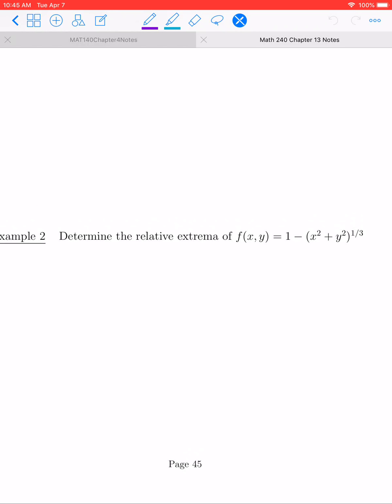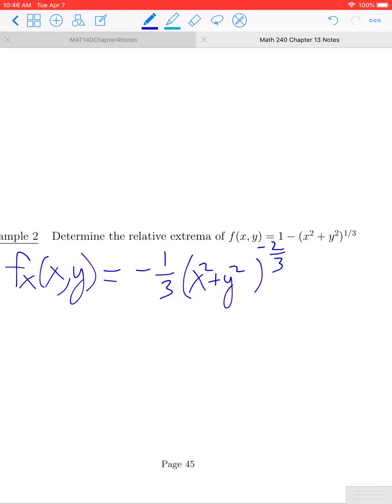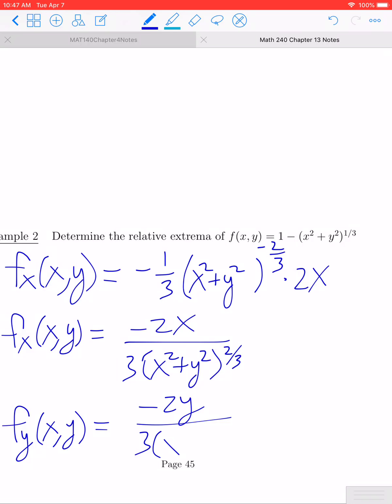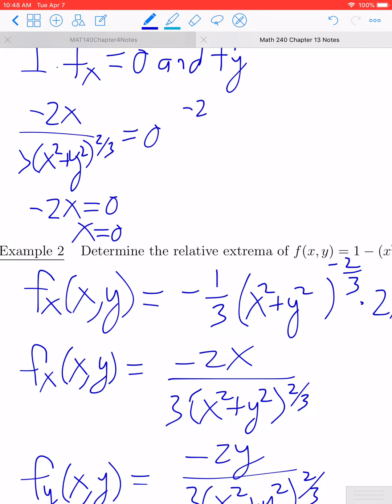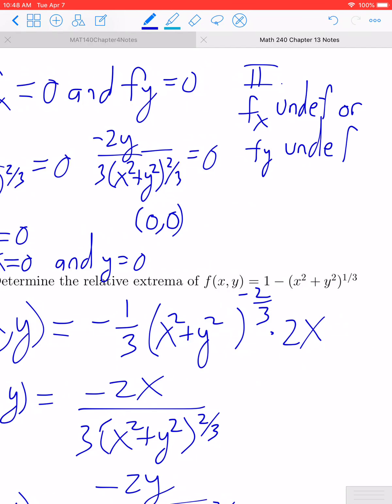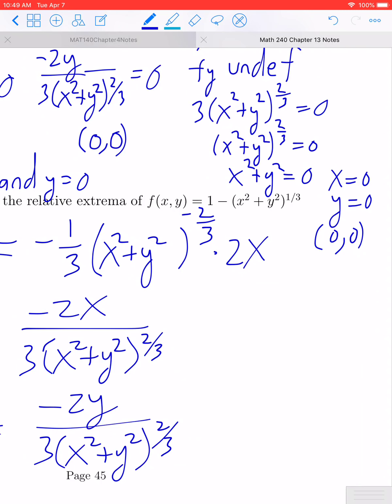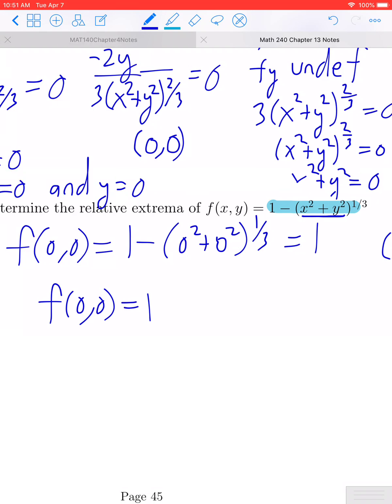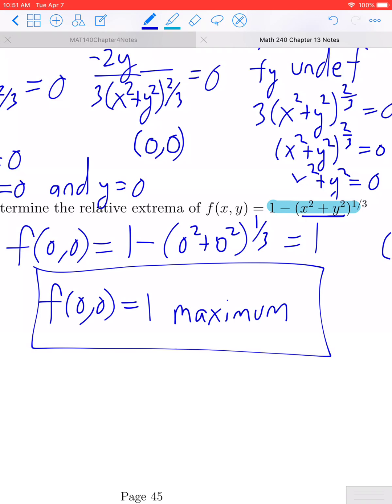Math 240 Lecture 13.8 Part 2